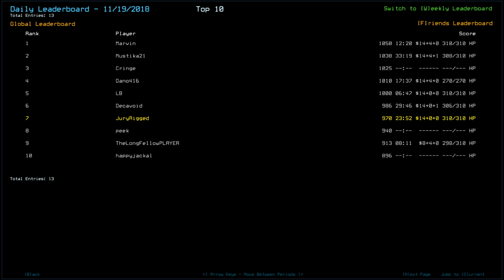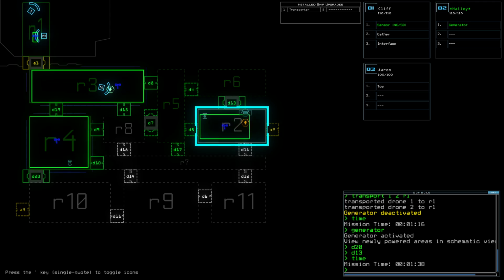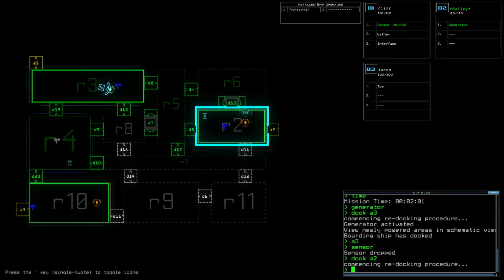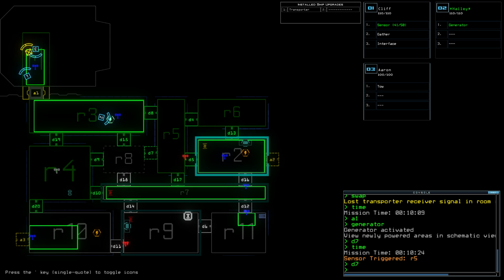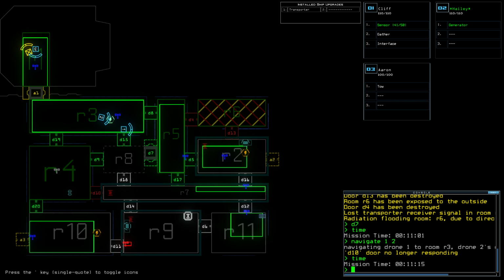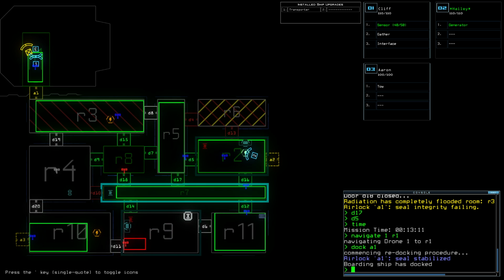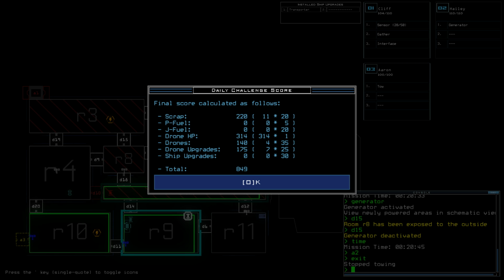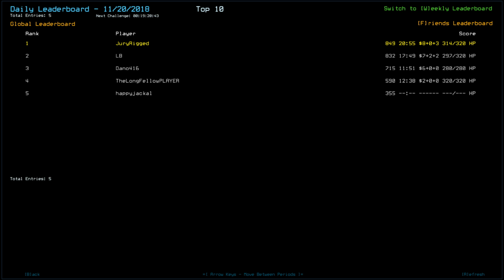Duskers Daily 11/20/2018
Best or worst asteroid strike?  You decide.

Drones:
Cliff 110
Hailey 110
Aaron 100